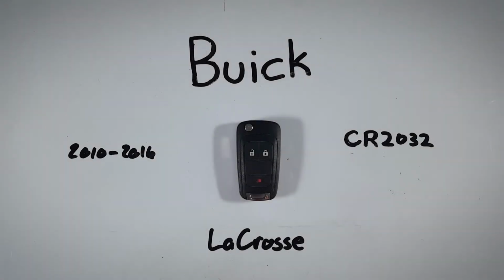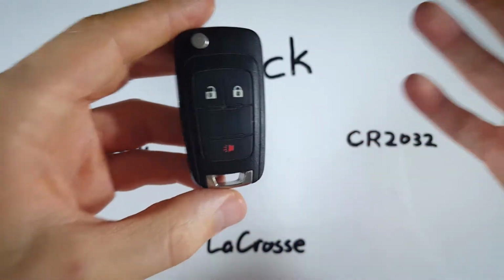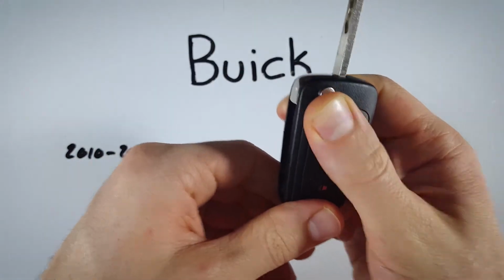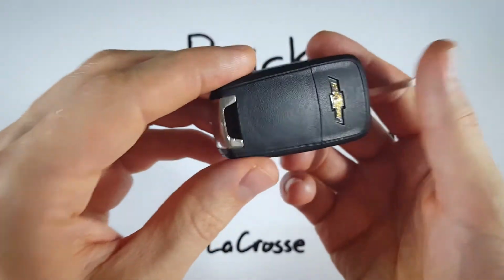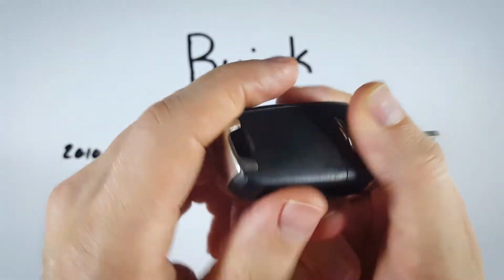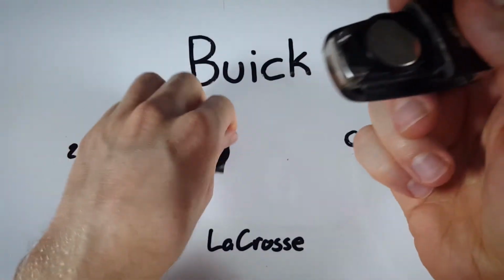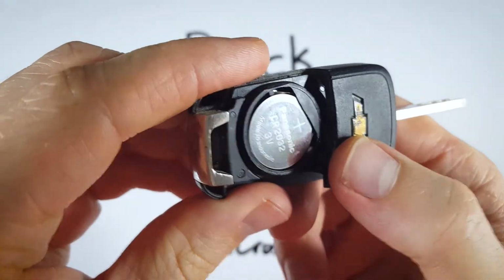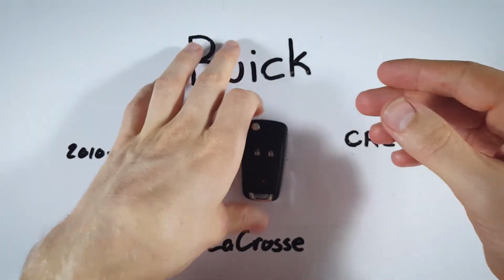Buick LaCrosse Key Fob Battery Replacement (2010 - 2016)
CR2032 Coin Battery 🪙 you need

How to replace the battery in this key fob for the Buick LaCrosse 2010, 2011, 2012, 2013, 2014, 2015, 2016 models.